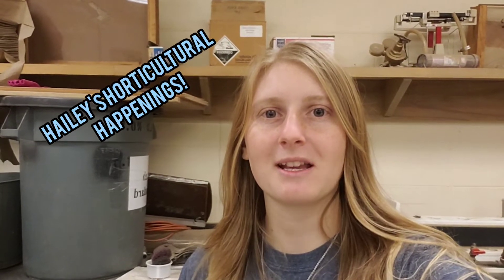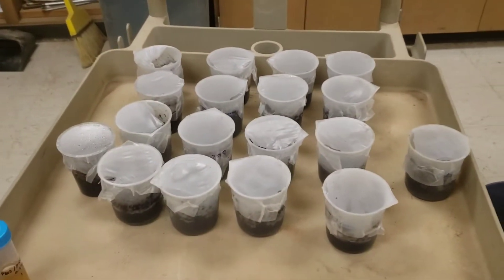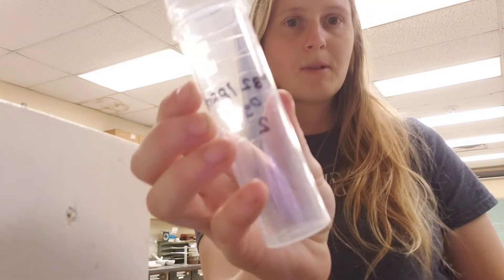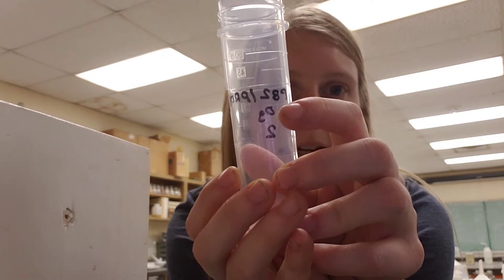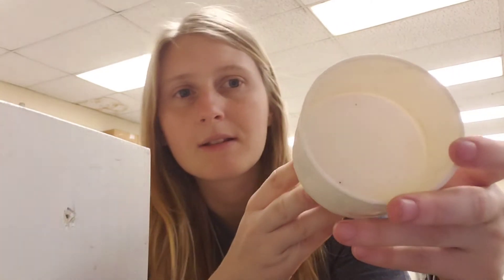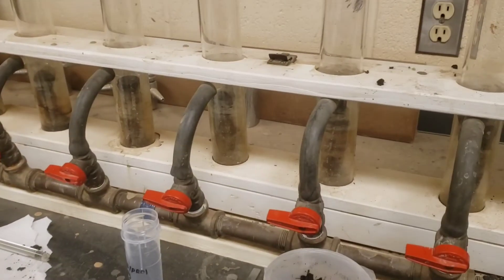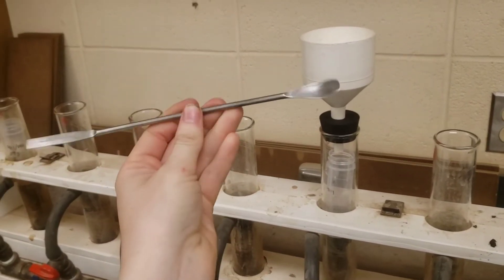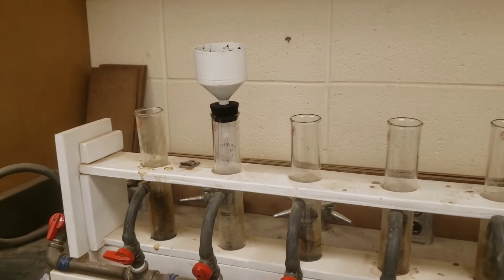Soil Extraction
Brief overview of the process involved with a pressurized soil/substrate water extraction. My samples were used to test pH and EC levels as part of my Master's thesis.